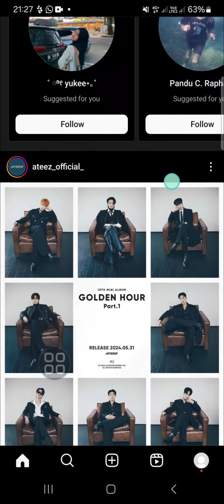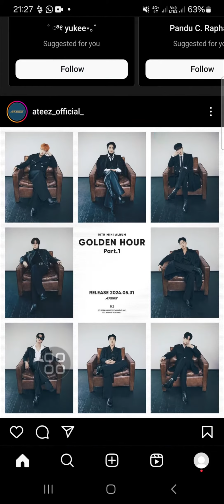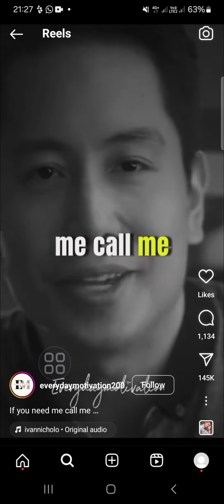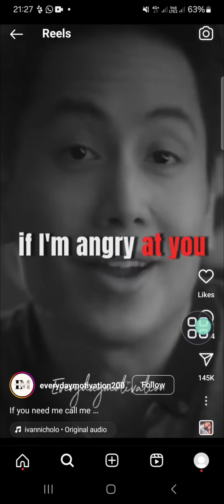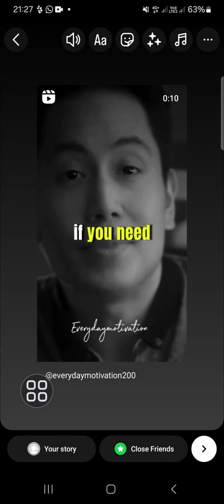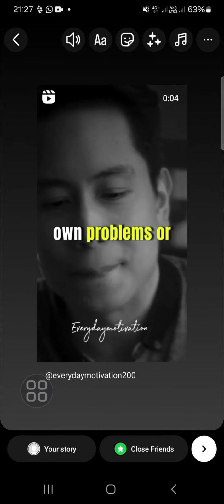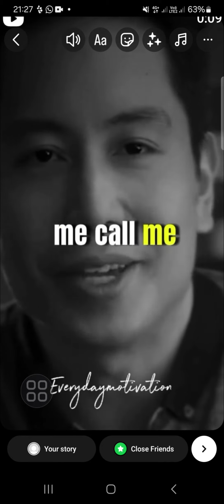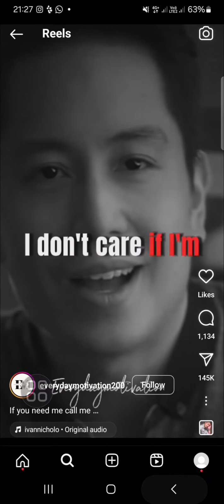💲 HANDY TIPS: How To Add Full Screen Reel on Instagram Story 2024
Welcome to our Handy Tips series! In this video, we'll show you how to add a full-screen reel to your Instagram Story in 2024. This step-by-step tutorial will guide you through the latest Instagram features and tricks to make your content stand out. Whether you're a social media enthusiast or a business owner looking to engage your audience, this tutorial is perfect for you. Learn how to maximize your storytelling and captivate your followers with stunning full-screen reels. Let’s elevate your Instagram game together!